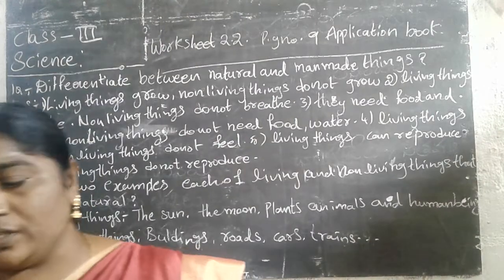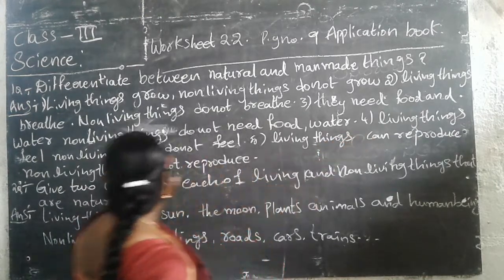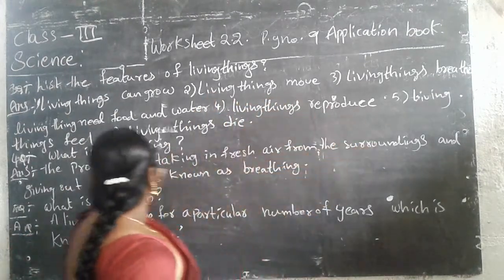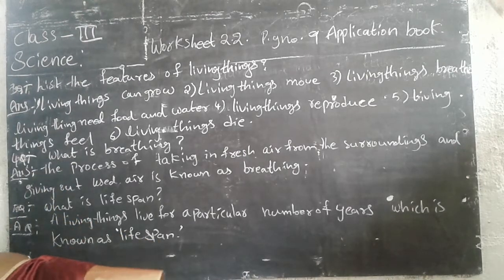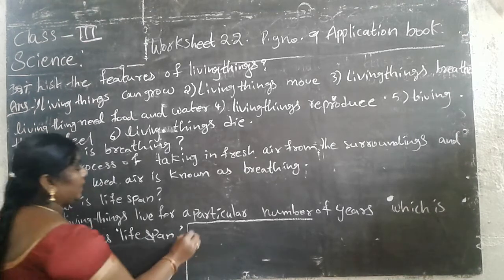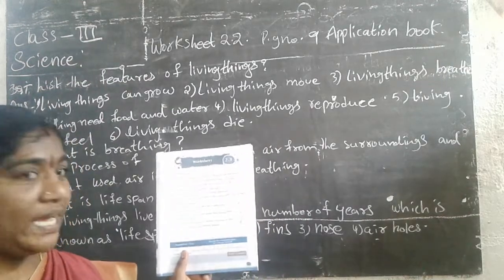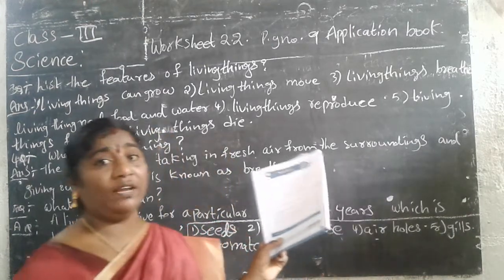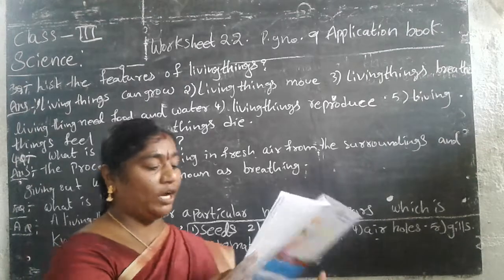3rd science 7th part